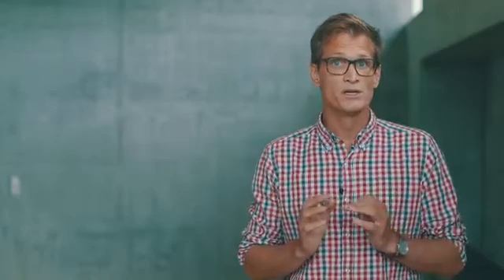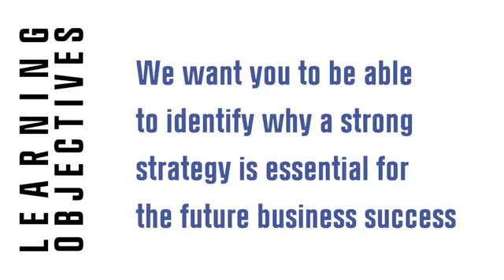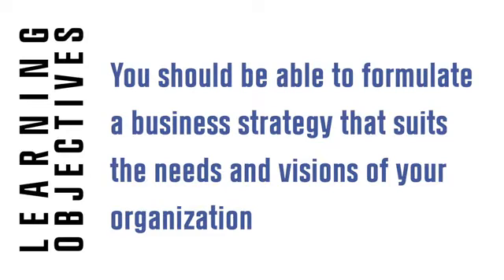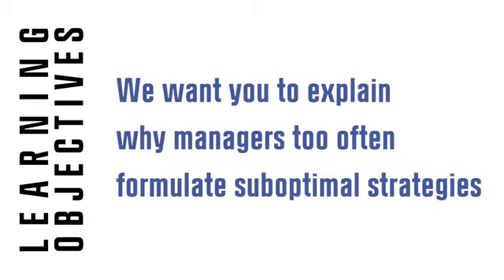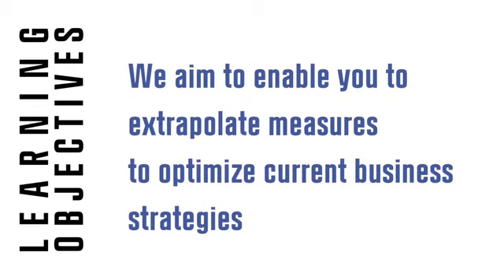Strategy Formulation - Learn Business Strategy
This is the best Business Strategy course
Strategy Formulation overview
The purpose of this course is to present, analyze and discuss the different facets of business strategy formulation. Emphasizing that strategy can be seen as a unified theme that provides coherence and direction to the actions and decisions of a firm, we will cover a variety of business strategy topics concerned with firm positioning in the context of different markets, industries and locations.At the end of the course, you will be able to:
- Identify why a strong strategy is essential for the future business success
- Formulate a business strategy that suits the needs and visions of your organization
- Explain why managers too often formulate sub-optimal strategies
- Extrapolate measures to optimize current business strategies
Workload: 2-4 hours per week.